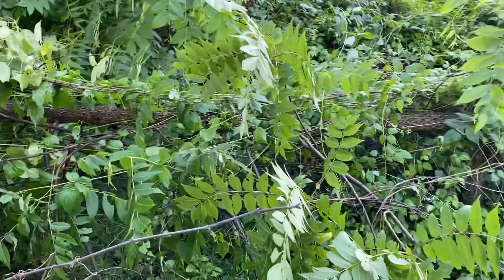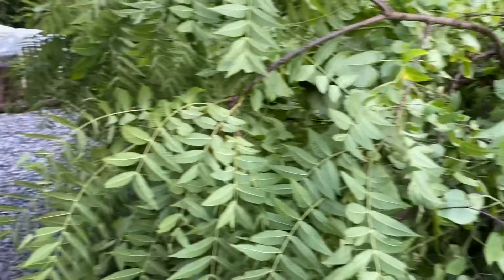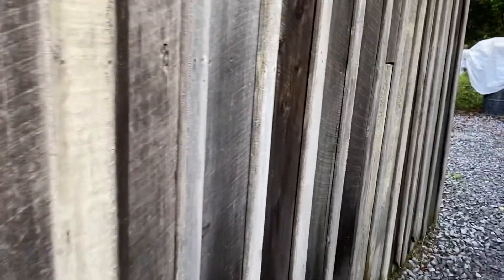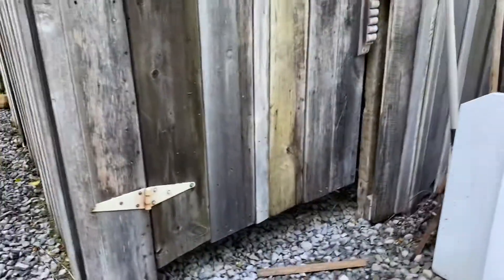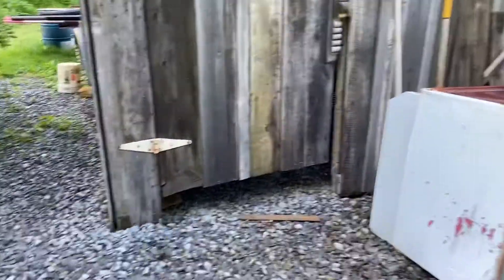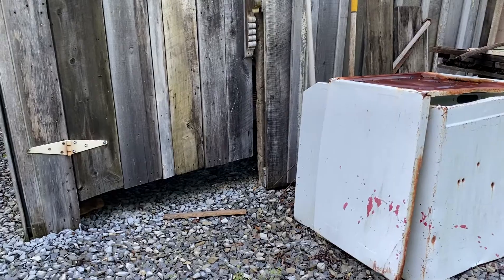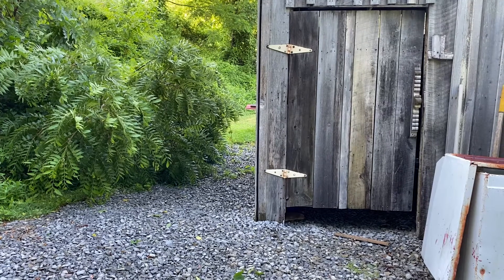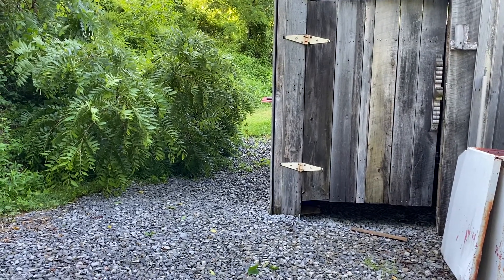Building Outdoor Studio 1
Here is a snapshot of the before